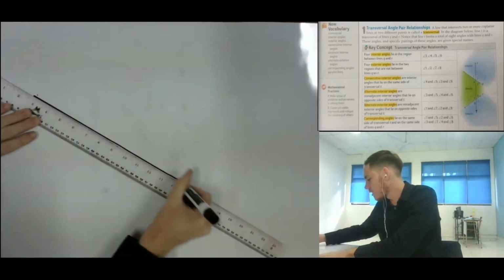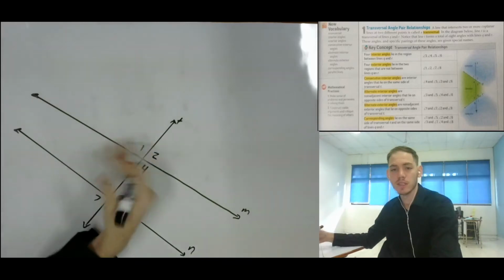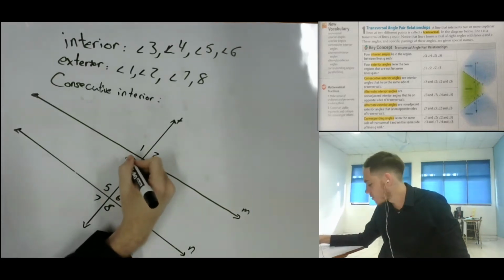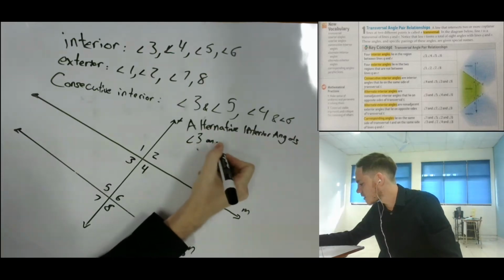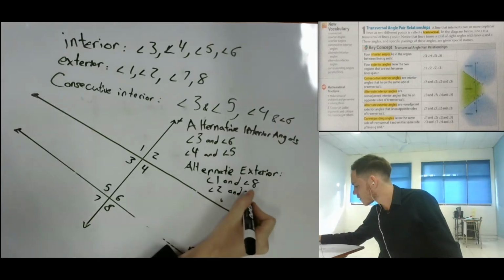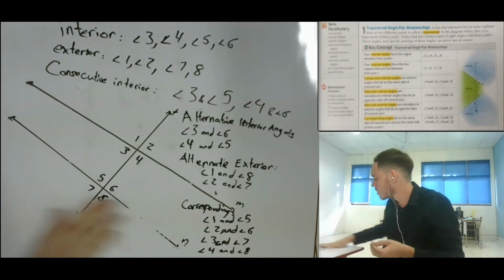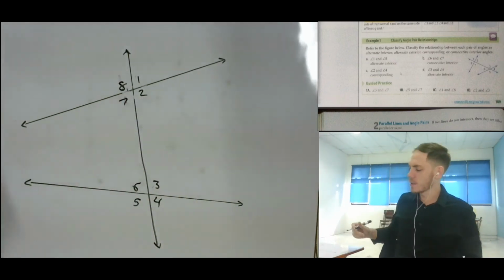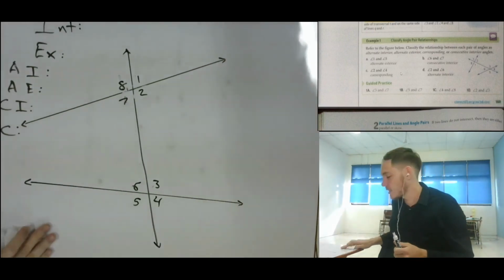Geometry 2-7 part 1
We cover section 2-7. We cover transversals and angle relations.